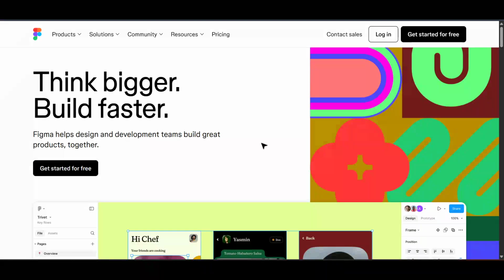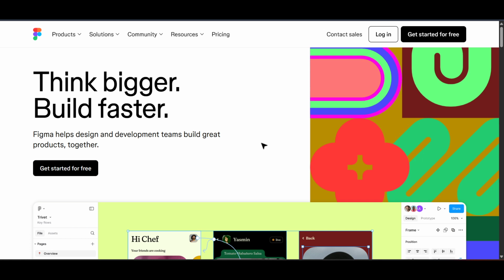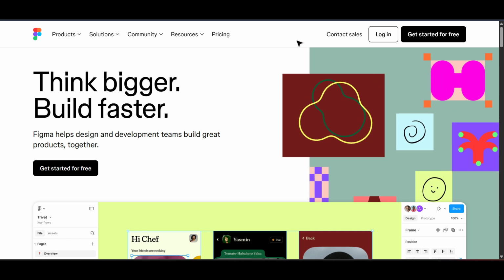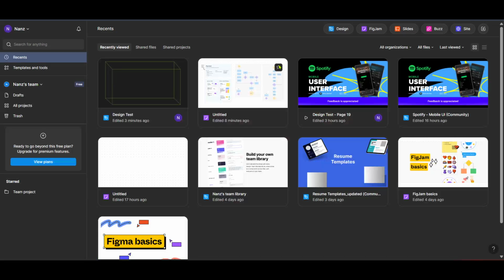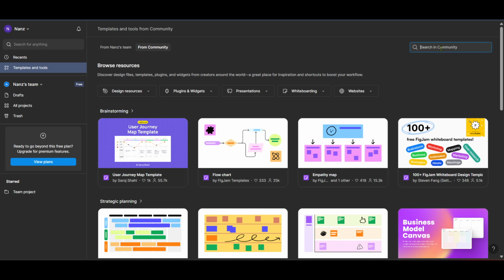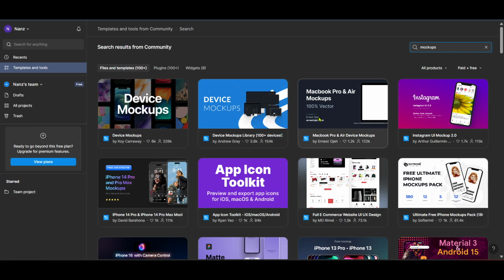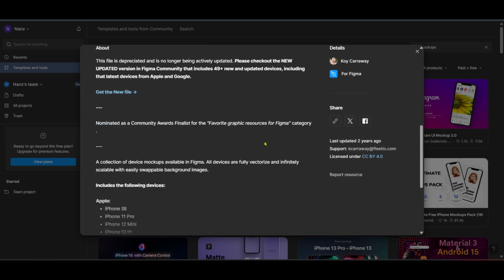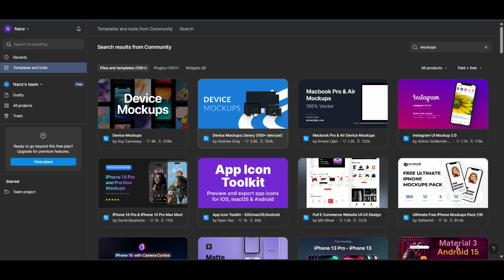How To Create Mockups In Figma Figma Ui Ux Design Tutorial Ui Ux For Beginners (Full 2025 Guide)